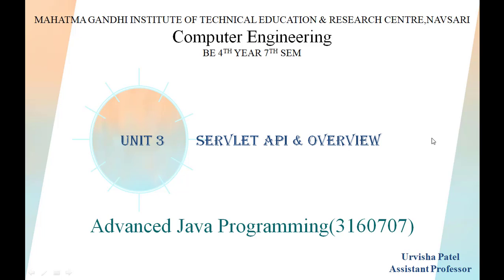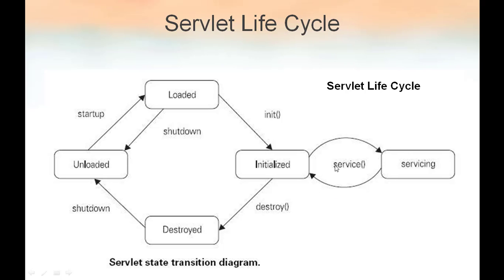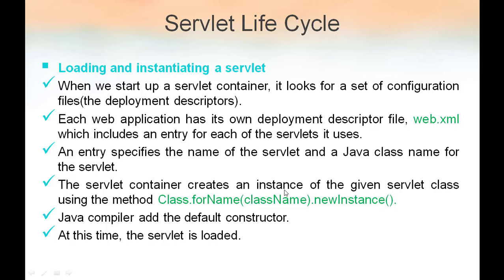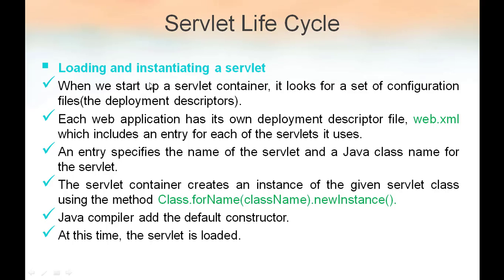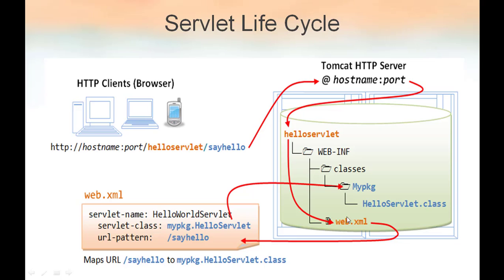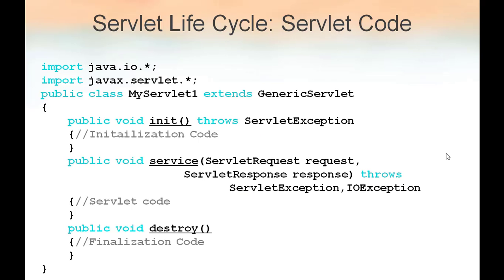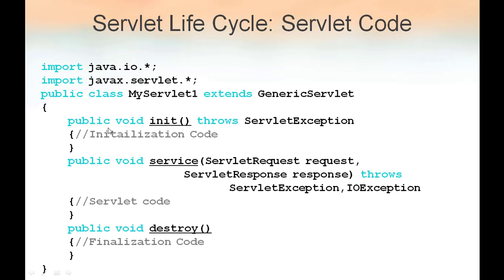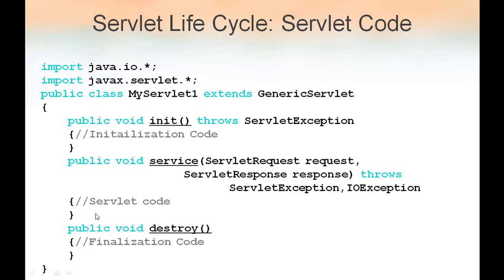Servlet API & Overview Part 3 4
Servlet Life Cycle
Servlet Life Cycle: Servlet Code